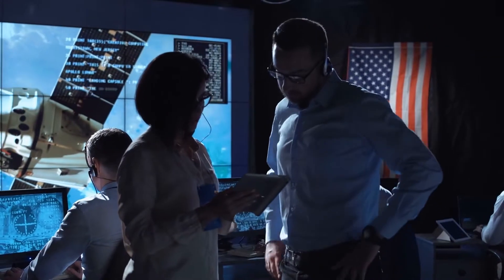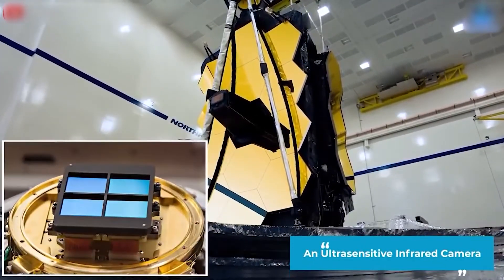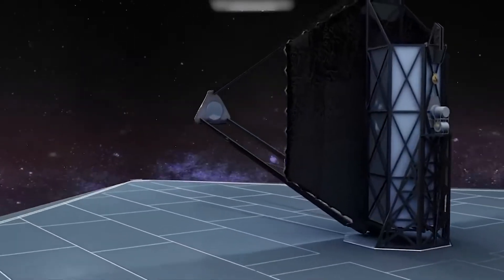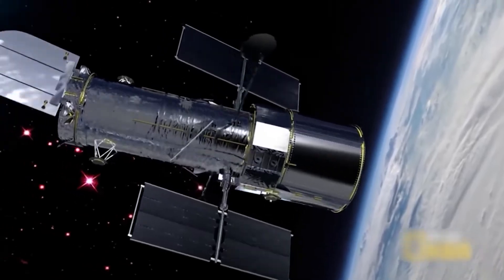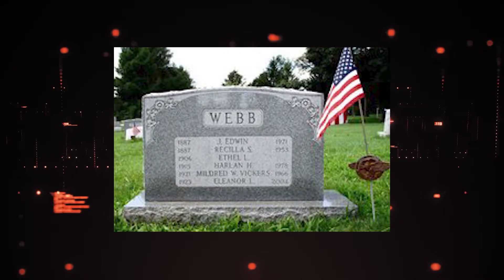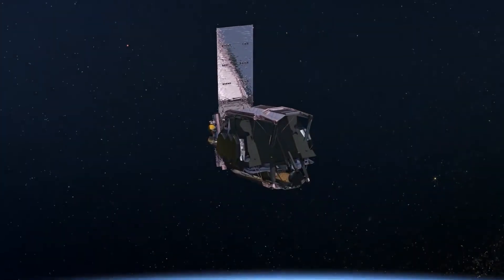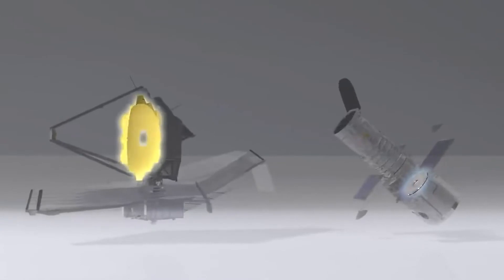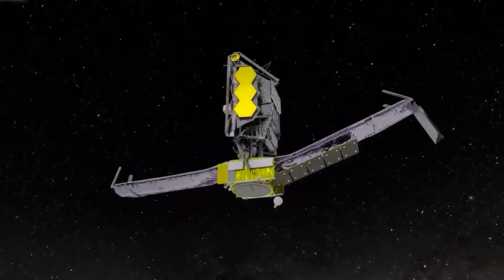WHAT Elon Musk JUST REVEALED about The James Webb Space Telescope!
Elon Musk, James Webb Space Telescope and James Webb!

🔔JOIN Genius's Guide now to stay up-to-date on the must-known Elon Musk News, Tesla News, SpaceX News and everything that inlcudes the Genius Elon!

The JamesWebbSpaceTelescope (JWST), which is currently the world's
most powerful and most complex observatory ever built, is just steps away
from unlocking the most profound cosmic secrets, and the anticipation
around it has reached an all-time high.
On December 24, the Webb telescope was launched into space. Since
then, there have been many eyeballs glued to the telescope. Most recently,
it triggered a reaction from tech genius and billionaire Elon Musk. Musk
responded to a BBC Twitter article that shed light on Webb's aims of
searching for the 'end of darkness' by calling it a "big deal".
But why did ElonMusk call Webb's mission a 'big deal?
For those of you who are new to this whole realm of science, launching the
JamesWebb telescope is actually a pretty big deal for quite a few different
reason.
Want to find out? Watch the video! 👆🏻👆🏻

Genius's Guide will Guide you in developments that are about Elon Musk, Tesla, SpaceX, technology, finance, succes, motivation and more topics!

Request my email using the button on our 'About' page!

❓ Copyright Questions?
Request my email using the button on our 'About' page if you have a question or issue regarding copyright.

Section 107 of the U.S. Copyright Act states: “Not withstanding the provisions of sections 106 and 106A, the fair use of a copyrighted work, including such use by reproduction in copies or phonorecords or by any other means specified by that section, for purposes such as criticism, comment, news reporting, teaching (including multiple copies for classroom use), scholarship, or research, is not an infringement of copyright.”

If you are or represent the copyright owner of materials used in this video and have a problem with the use of some of these materials, please contact me via my email on the "About" page on my channel, I am sure we will sort it out.